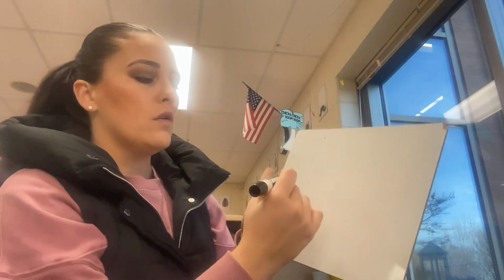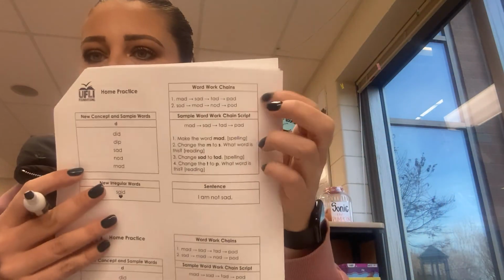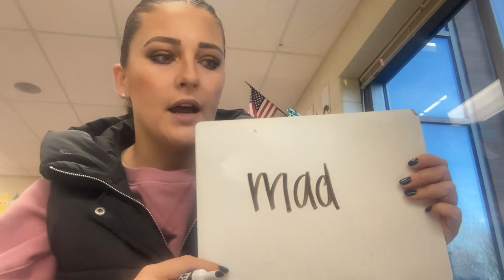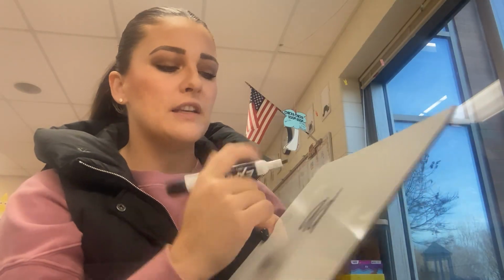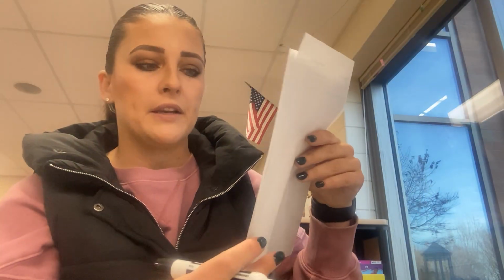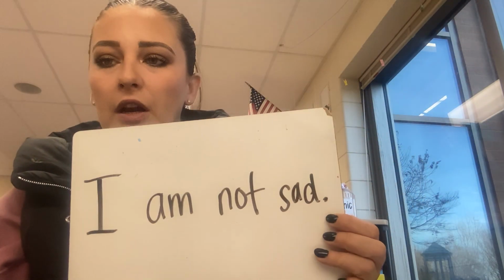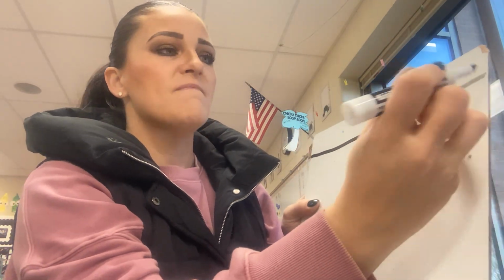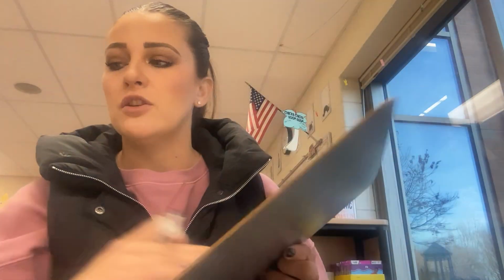UFLI at home practice